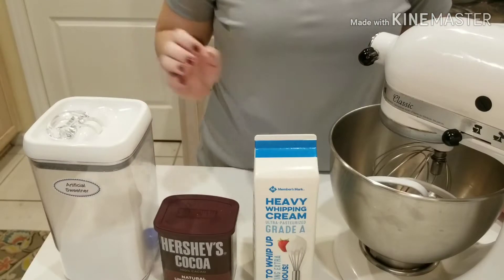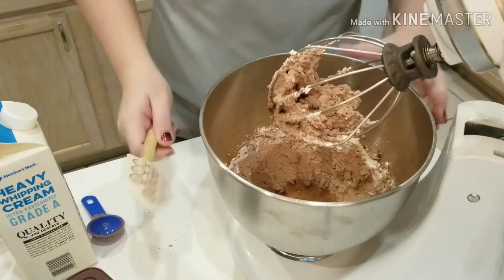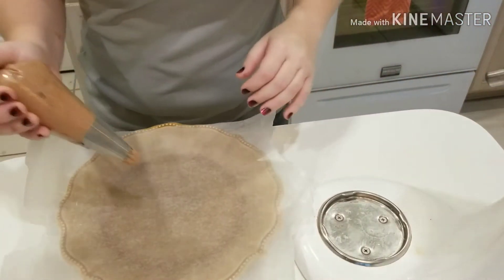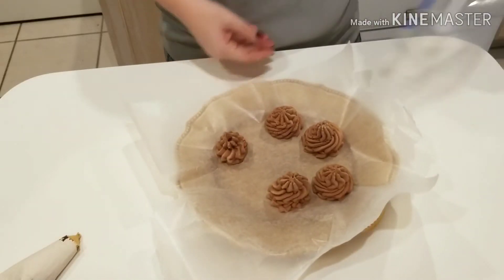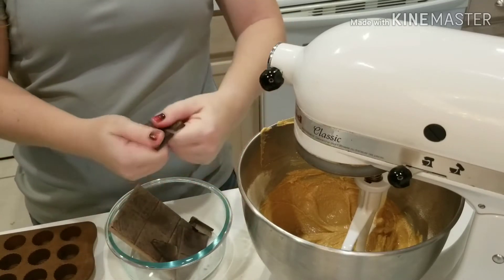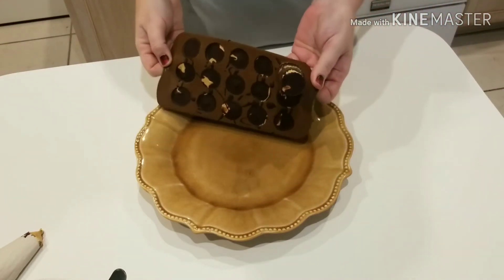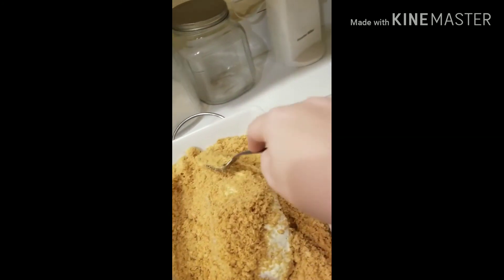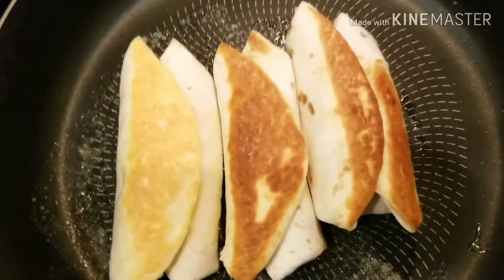Quick and Easy Keto Recipes I found on Pinterest and Love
Here are 4 recipes that are tasty while on a Keto diet.

2nd is Mini Reese's Peanut Butter  Cups or Buckeyes

I used the recipe in the link except I didn't use the egg.

The link for this one is for the buffalo chicken version. I got the idea for the pork version from this recipe.